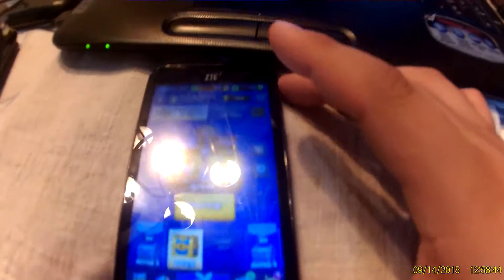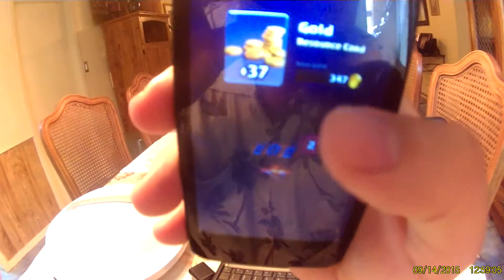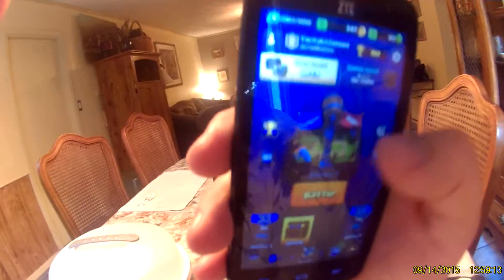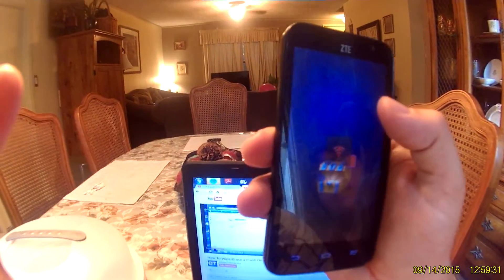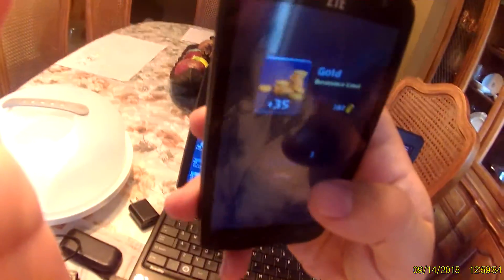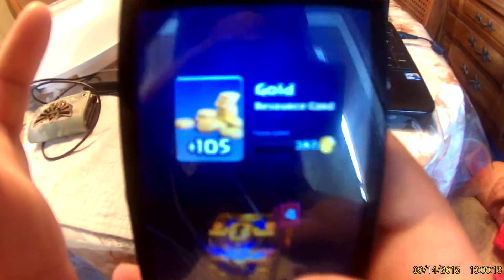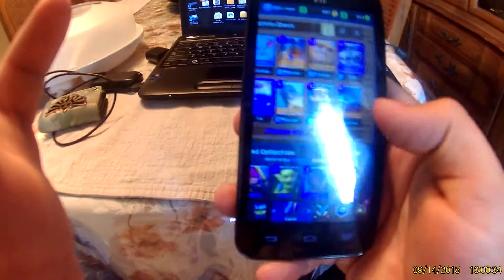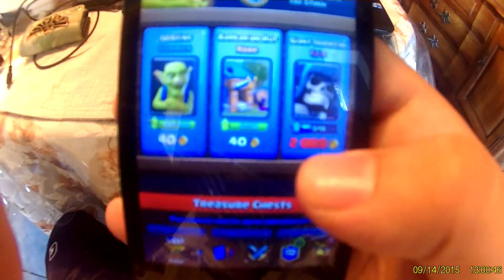Sophies first time playing clash royale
first time playing clash of clans get coins and cards!!!